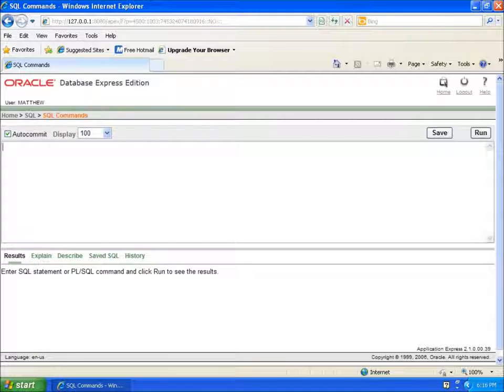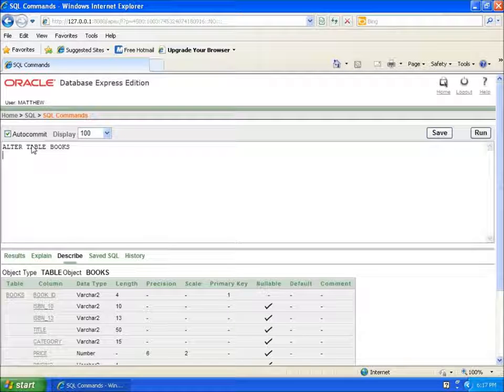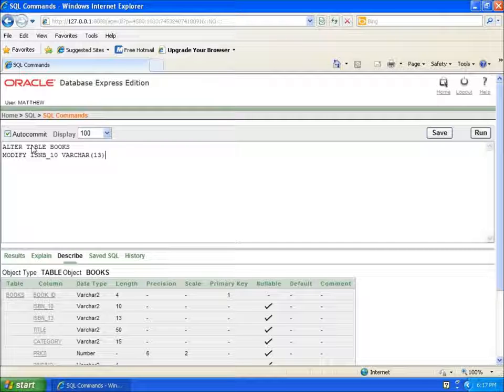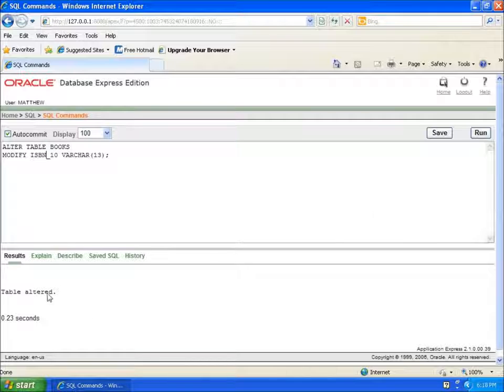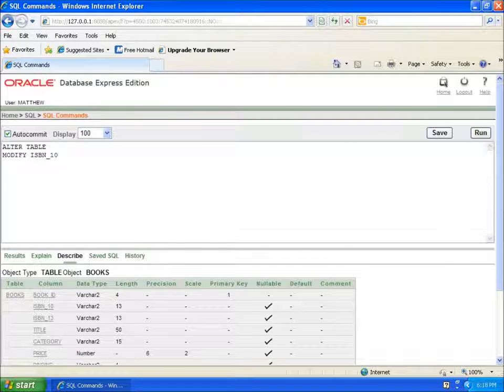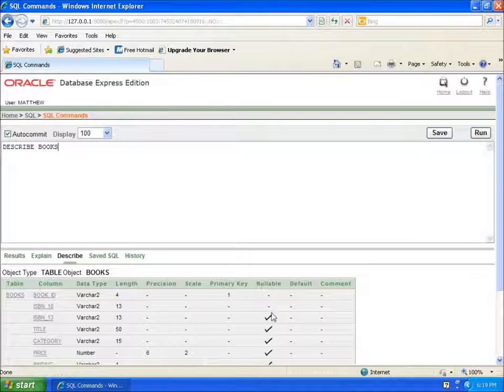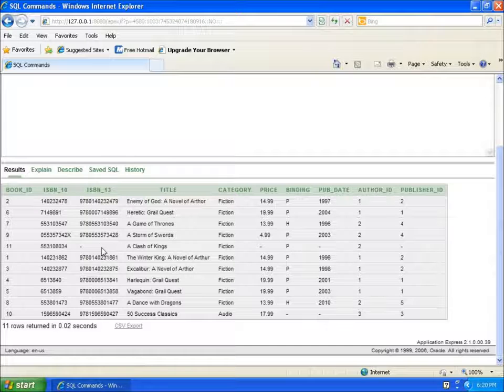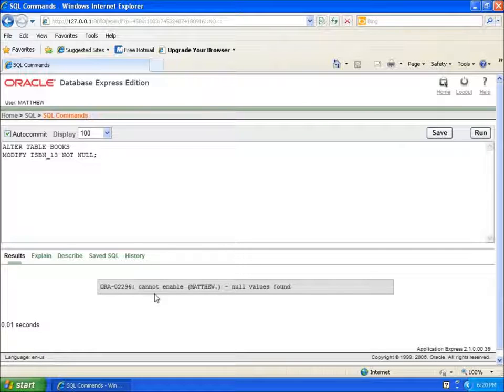SQL with Oracle 10g XE Using ALTER TABLE to Modify Table Columns